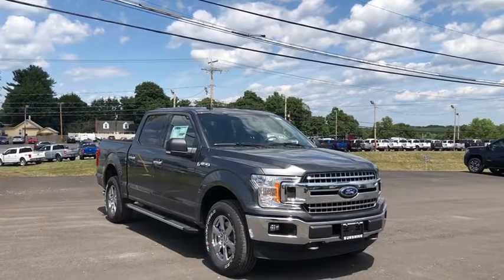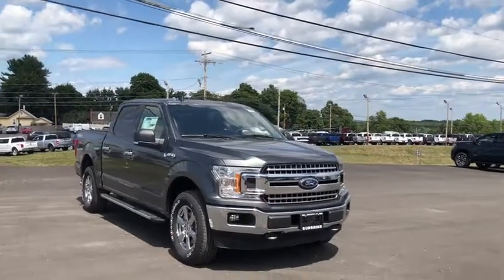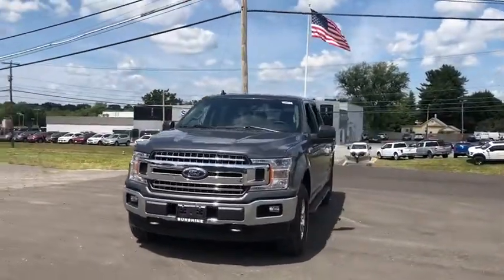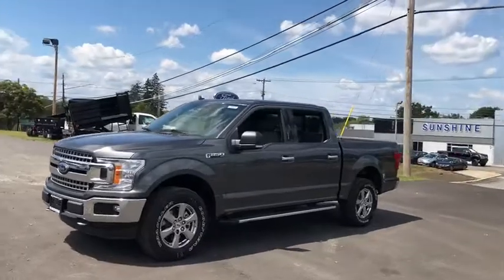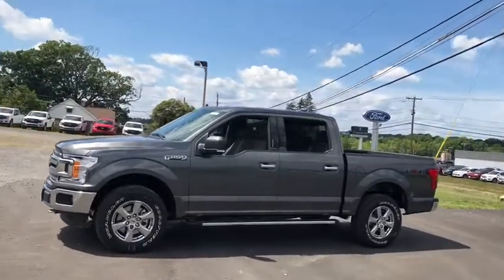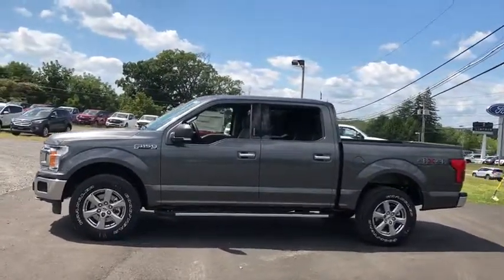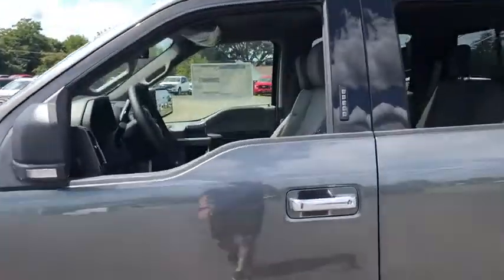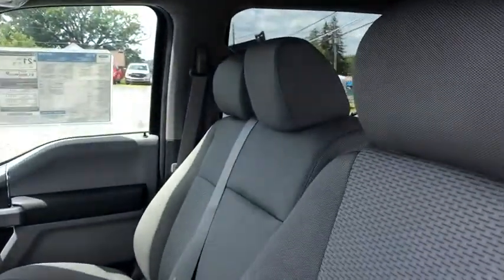2019 Ford F-150 Newburgh, New Windsor, Middletown, Marlboro, Beacon, NY 94933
Magnetic Metallic New 2019 Ford F-150 available in Newburgh, New York at Sunshine Ford. Servicing the New Windsor, Middletown, Marlboro, Beacon, NY area.

Sunshine Ford
40 Route 17K

NAV, Heated Seats, TIRES: P275/65R18 OWL A/T, Tow Hitch, 110V/400W OUTLET, ENGINE: 2.7L V6 ECOBOOST, MAGNETIC METALLIC. FUEL EFFICIENT 24 MPG Hwy/19 MPG City! XLT trim, Magnetic Metallic exterior and Dark Earth Gray interiorKEY FEATURES INCLUDE4x4, Back-Up Camera, Onboard Communications System, WiFi Hotspot, Smart Device Integration.OPTION PACKAGESEQUIPMENT GROUP 302A LUXURY XLT Chrome Appearance Package, 2 chrome front tow hooks, Single-Tip Chrome Exhaust, Chrome Door & Tailgate Handles w/Body-Color Bezel, bezel on side doors and black on tailgate, Tires: P275/65R18 OWL A/S, Wheels: 18 Chrome-Like PVD, 2-Bar Style Grille w/Chrome 2 Minor Bars, silver painted surround and black background mesh, Chrome Step Bars, Leather-Wrapped Steering Wheel, Remote Start System, 10-Way Power Driver & Passenger Seats, Rear Window Defroster, SiriusXM Radio, 7 speakers and 6-month prepaid subscription, Service is not available in Alaska and Hawaii, Subscriptions to all SiriusXM services are sold by SiriusXM after trial period, If you decide to continue service after your trial, the subscription plan you choose will automatically renew thereafter, XLT CHROME APPEARANCE PACKAGE 2 chrome front tow hooks, Single-Tip Chrome Exhaust, Chrome Door & Tailgate Handles w/Body-Color Bezel, bezel on side doors and black on tailgate, Tires: P275/65R18 OWL A/S, Wheels: 18 Chrome-Like PVD, 2-Bar Style Grille w/Chrome 2 Minor Bars, silver painted surround and black background mesh, Chrome Step Bars, TRAILER TOW PACKAGE Towing capability up to TBD, tailgate LEDOUR OFFERINGSWe aim to foster life-long relationships with our customers as members of our family by providing quality service, exceptional value and peace of mind.Horsepower calculations based on trim engine configuration. Fuel economy calculations based on original manufacturer data for trim engine configuration. Please confirm the accuracy of the included equipment by calling us prior to purchase.
ENGINE: 2.7L V6 ECOBOOST  -inc: auto start-stop technology  3.55 Axle Ratio  GVWR: 6 600 lbs Payload Package,Four Wheel Drive,Power Steering,ABS,4-Wheel Disc Brakes,Brake Assist,Conventional Spare Tire,Tow Hooks,Intermittent Wipers,Variable Speed Intermittent Wipers,Daytime Running Lights,Automatic Headlights,AM/FM Stereo,Auxiliary Audio Input,Split Bench Seat,Pass-Through Rear Seat,Rear Bench Seat,Adjustable Steering Wheel,Passenger Vanity Mirror,Engine Immobilizer,Traction Control,Stability Control,Front Side Air Bag,Tire Pressure Monitor,Driver Air Bag,Passenger Air Bag,Passenger Air Bag Sensor,Front Head Air Bag,Rear Head Air Bag,Child Safety Locks,Back-Up Camera